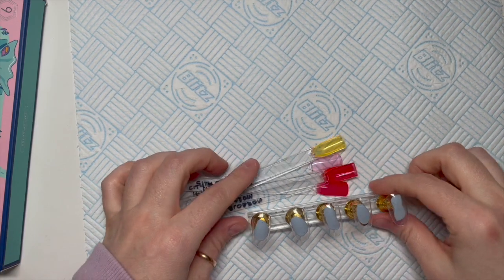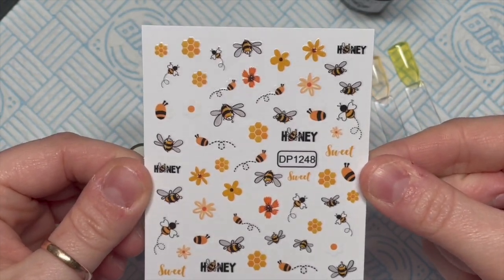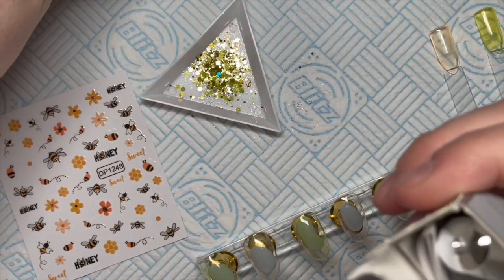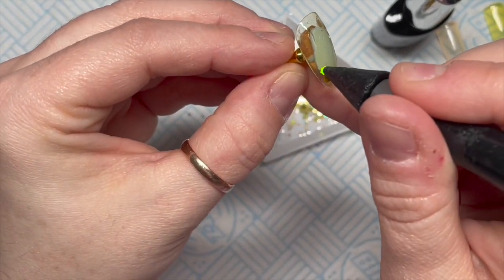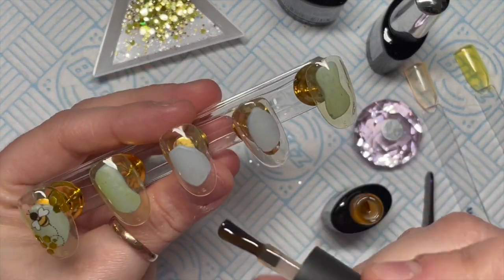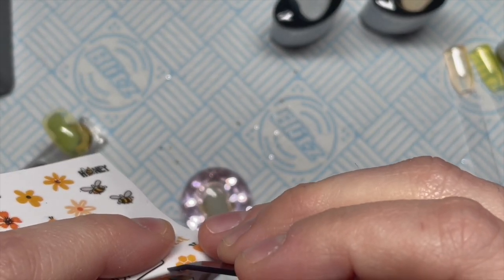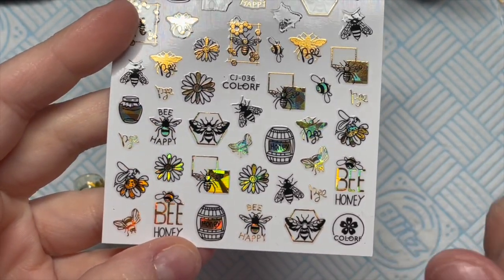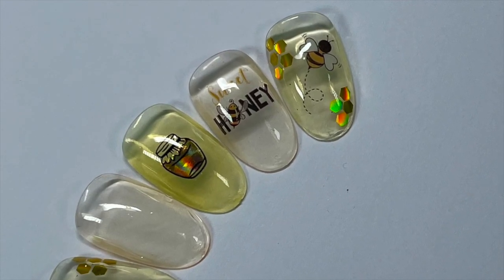Sweet Honey! | Modelones | Nail Sugar